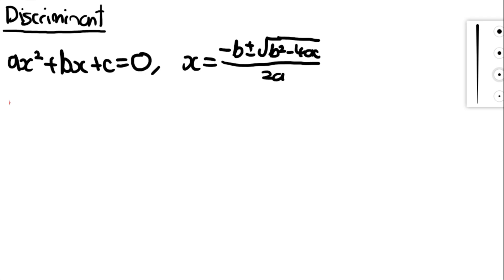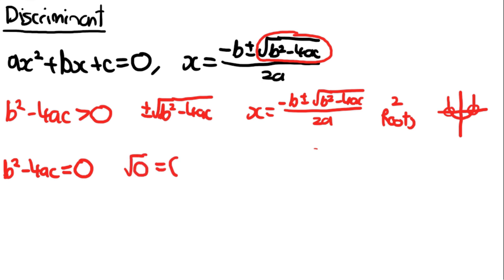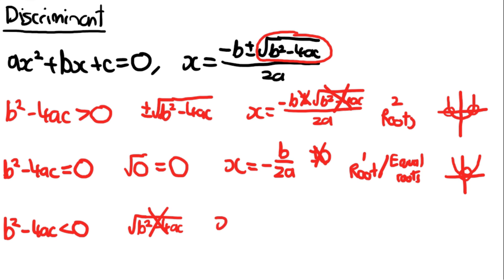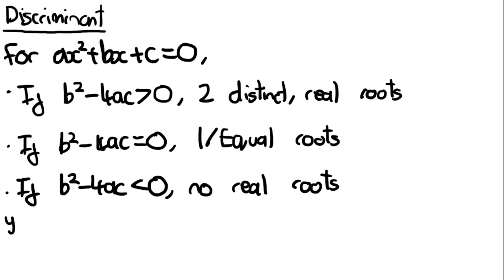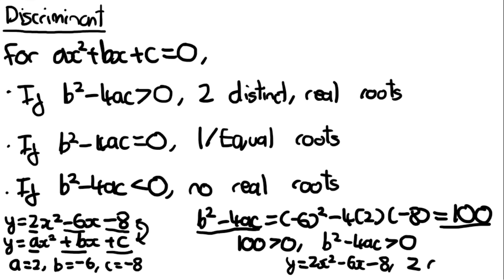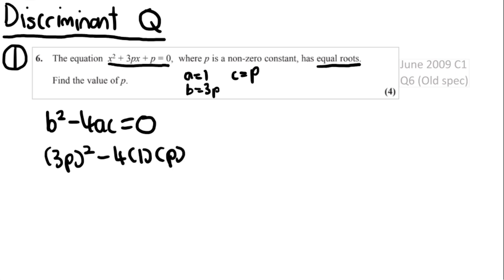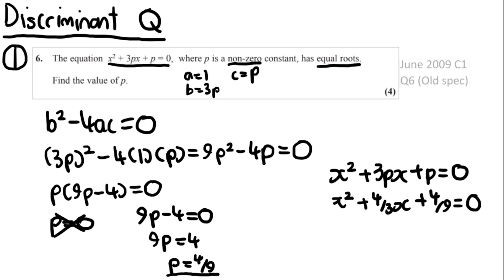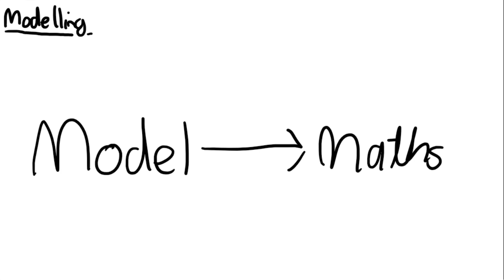Discriminant - Quadratics (Year 1) - Edexcel AS and A Level Maths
Edexcel AS and A Level Maths. Discriminant + Modelling. Year 1 Chapter 2: Quadratics. Discriminant. Roots. Modelling. Contains discriminant question.

Timestamps:
00:00 Discriminant Proof
03:11 Discriminant
05:17 Discriminant Question
07:43 Modelling